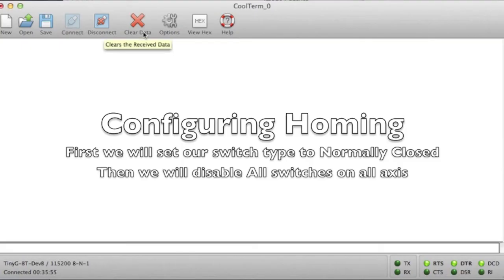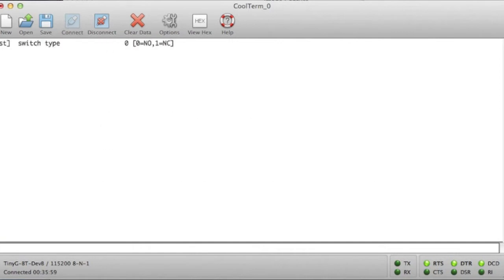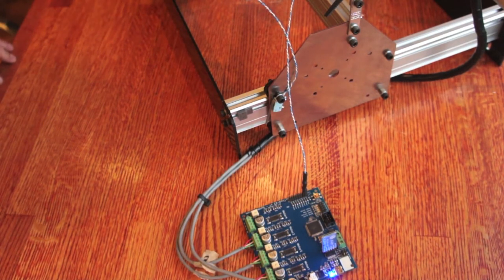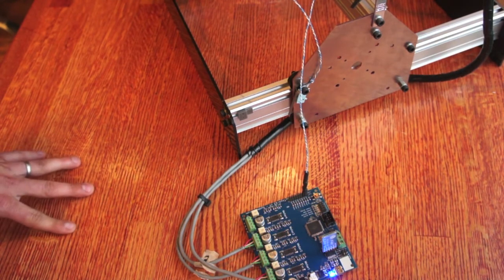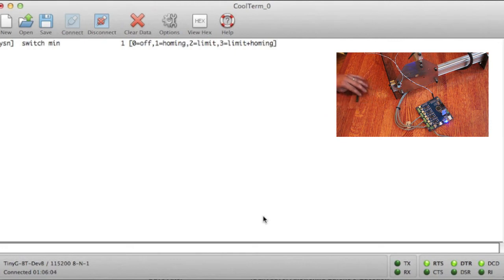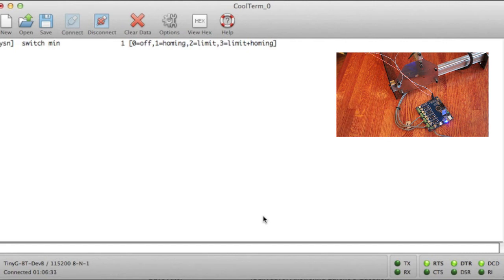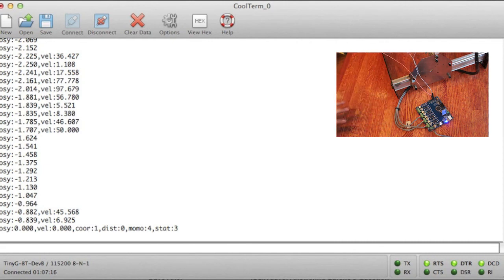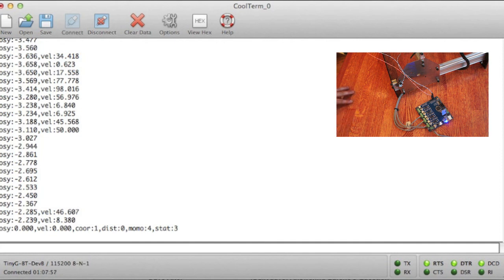TinyG Homing Tutorial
Notice that I called X axis the Y axis and Y axis the X.  This does not matter really however its poor form.  Also the commands were cut off.